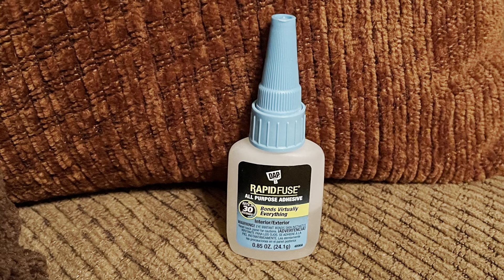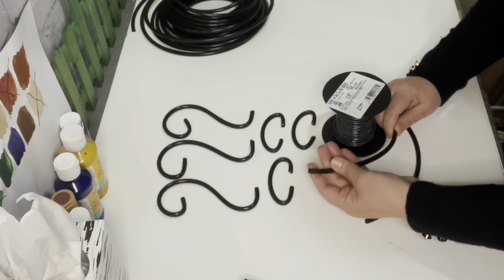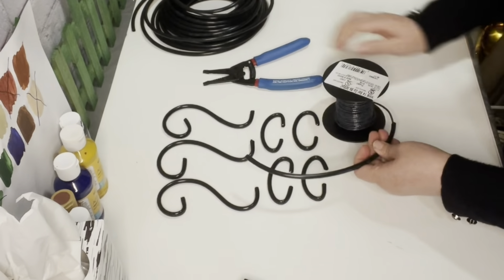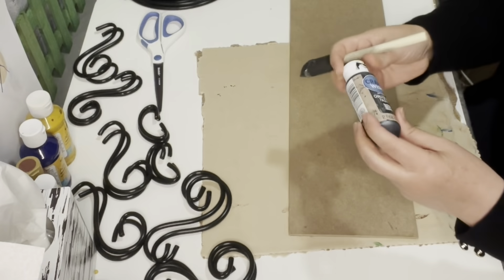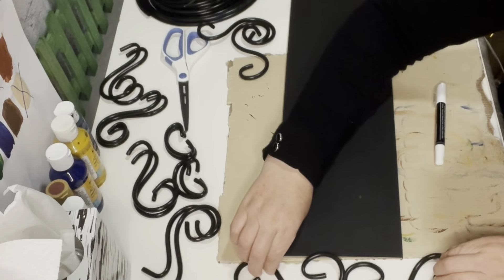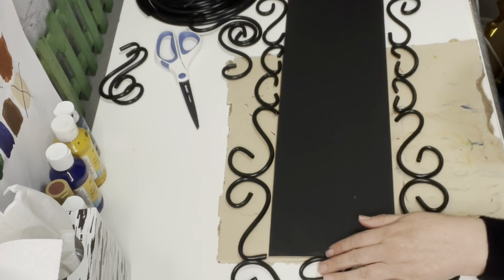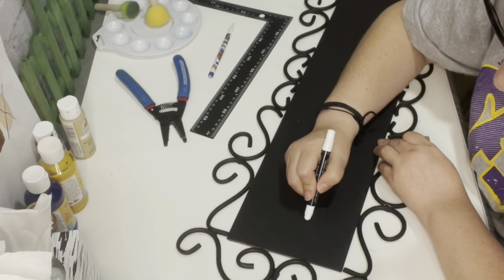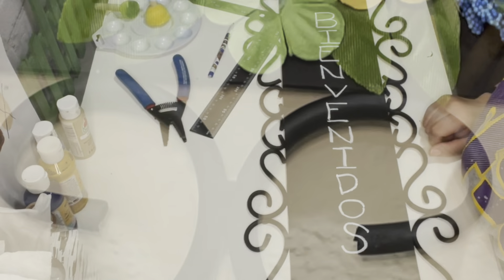DIY Wrought Iron Creations (welcome sign)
Today's video was inspired by a Dollar Tree Garden fence.
Although I came up with a couple of DT fencing ideas. Those pieces never gave me a sense of originality. I then knew I needed to come up with something totally different to create those original wrought iron pieces that I'm looking for. I then decided to use a size 14 solid wire and 1/4 poxy micro tubing and Yay! Me!. I'm now creating some great wonderful pieces of wrought iron work I can call my own.